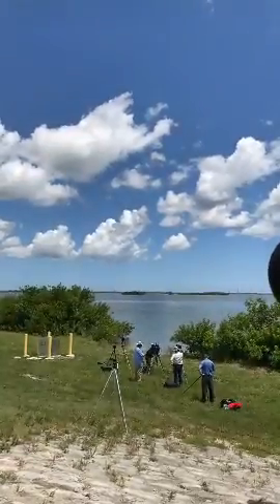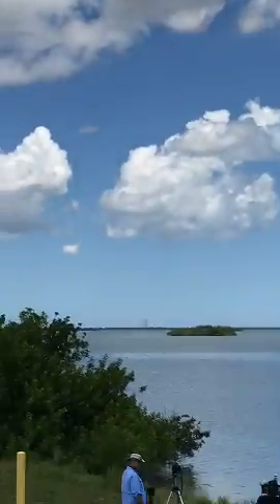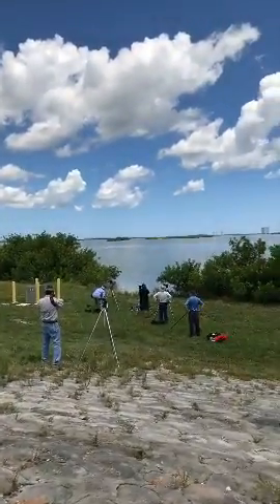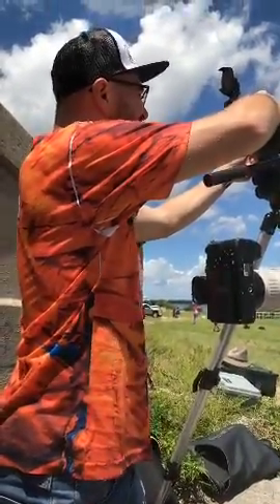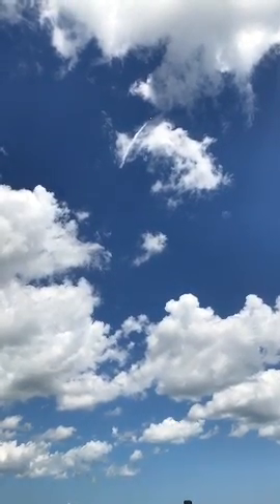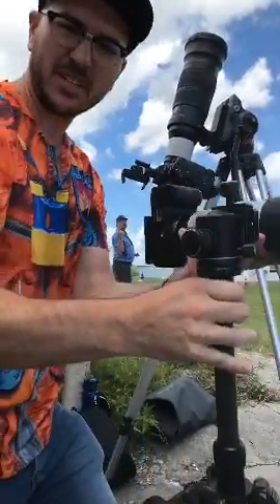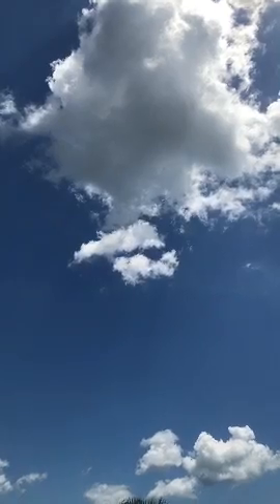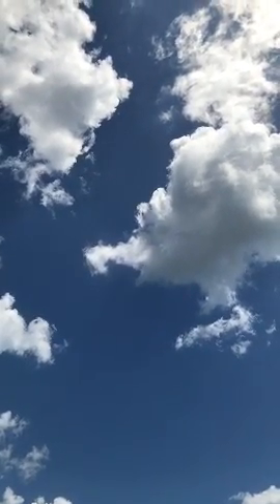(Previously) LIVE from SpaceX CRS 12!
Tim Dodd the Everyday Astronaut live from the Causeway for SoaceX/NASA mission CRS-12, resupplying the International Space Station.

Sorry for the vertical video, the app made me do it :/